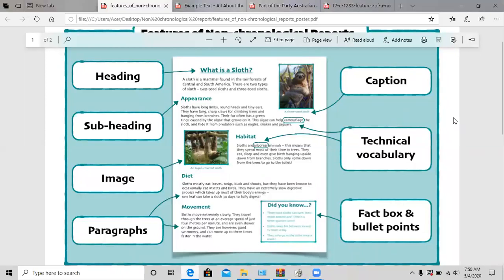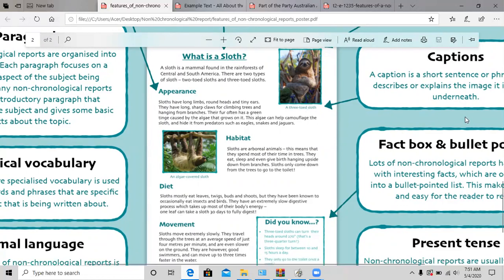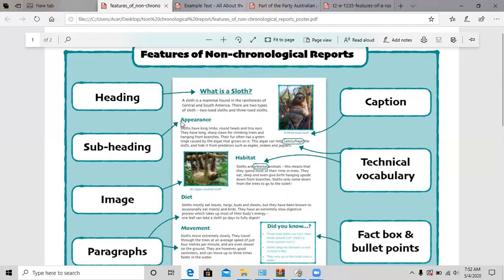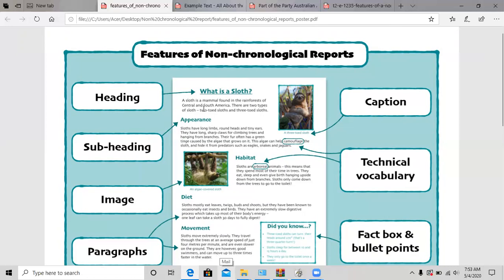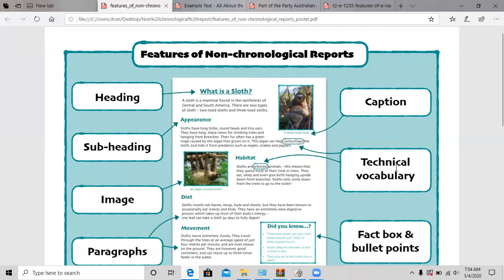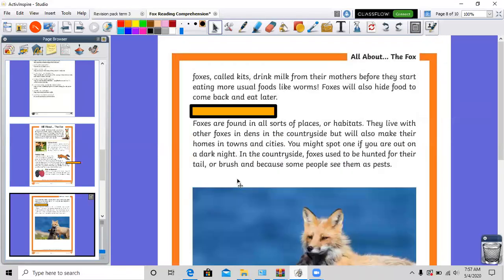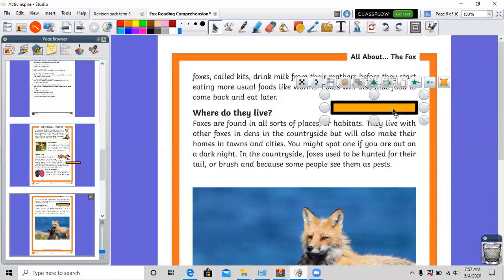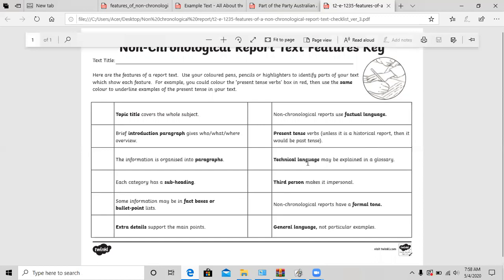Y3 English Features of Non chronological Report 5 May